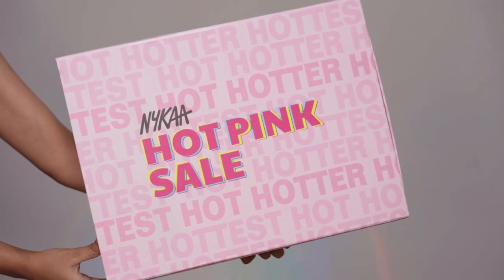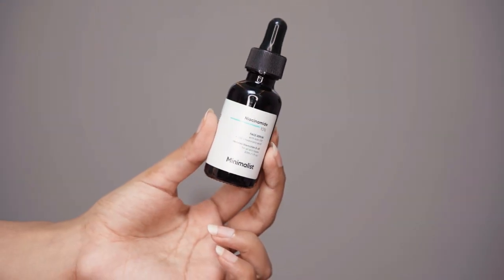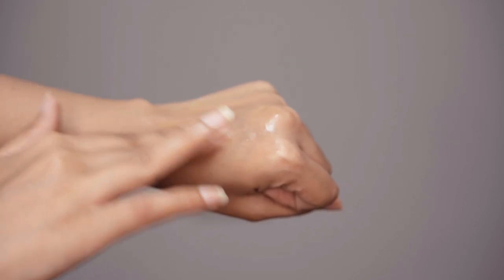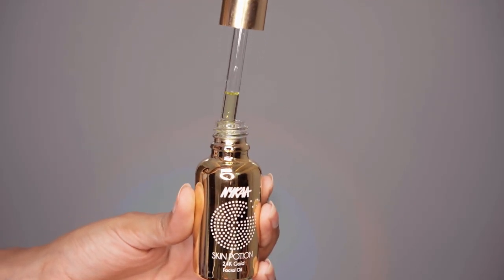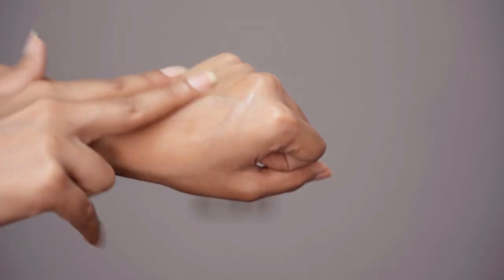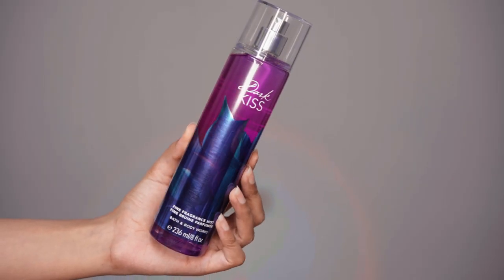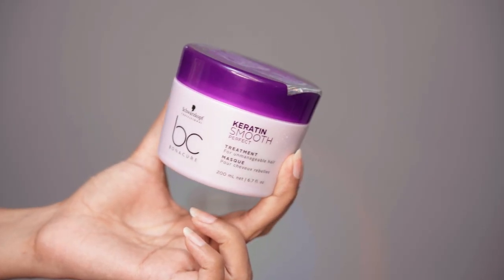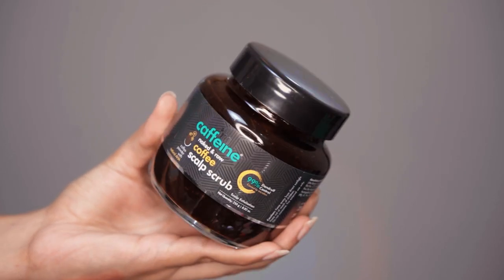Unboxing the NYKAA HOT PINK SALE box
Products in the box:

Minimalist 10% Niacinamide Face Serum With EUK-134 For Reducing Oil & Blemishes

Plum 10% Niacinamide Face Serum With Rice Water For Clear & Bright Skin

Nykaa Naturals Skin Potion 24 K Gold Collagen Boosting Skincare Face Oil

MCaffeine Anti Dandruff Coffee Scalp Scrub with 99% Dandruff Control Treatment

Nykaa So Creme! Creamy Matte Lipstick - Wakeup Makeup

(I mentioned this as Maybelline superstay. my bad)